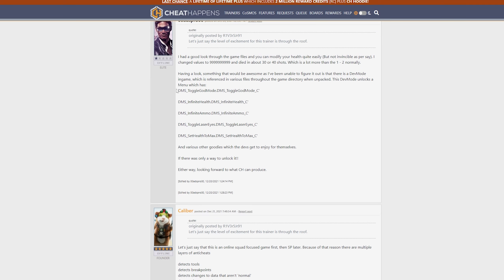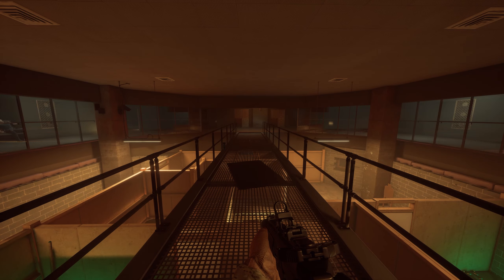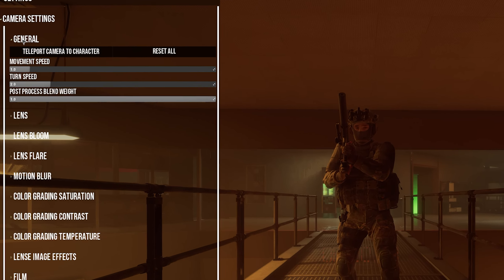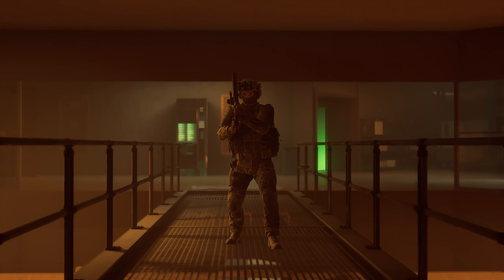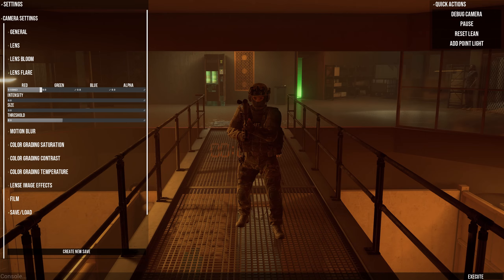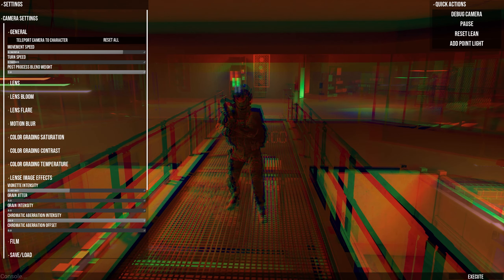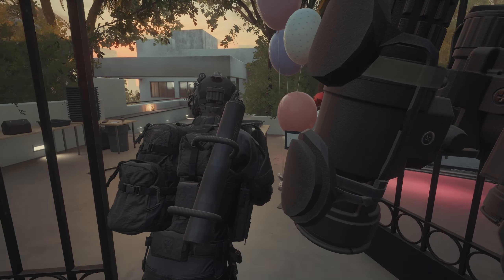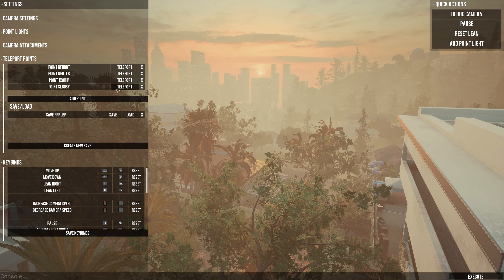Mod Deep Dive - The Console Unlocker Mod | Ready Or Not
One of the best mods made for Ready Or Not for content creation.

Hello, everyone! Today I wanted to show yall a super solid mod that I've had for a while now. If any of you are interested on how to install mods or want me to take a look at any other mods, let me know in the comments and I'll do my best to get to all of em!

0:00 Hello, everyone!
0:17 The Console Unlocker Mod
0:36 The Camera
1:17 The Camera Settings
3:04 Adding lights!
3:12 The GoPro Angle
3:30 Teleporting
3:46 RC Character
4:07 Outro
4:39 Thank y'all for watching!

Music Credit to Karl Casey @White Bat Audio for "Arcadia", "Alliance", "Hackers", and "Glitch in Reality"